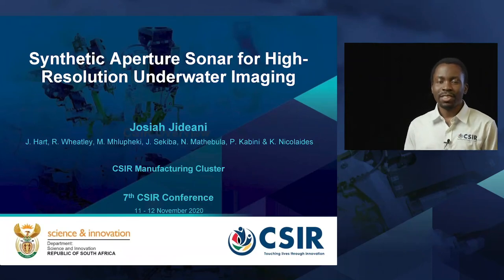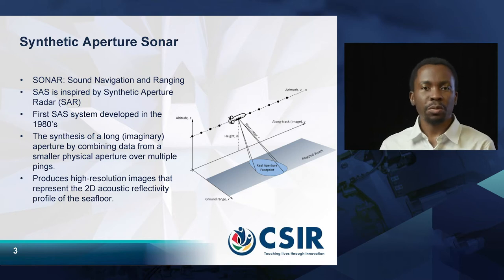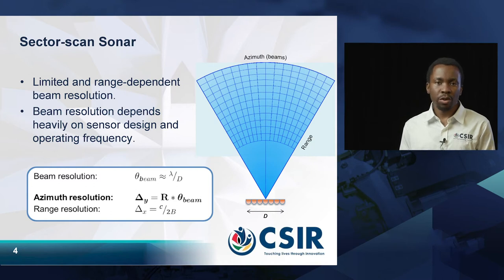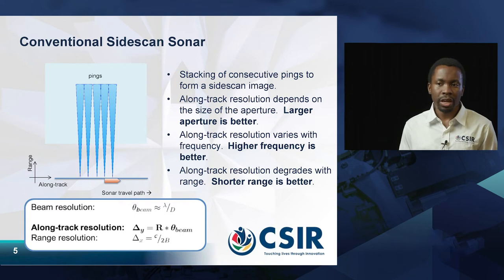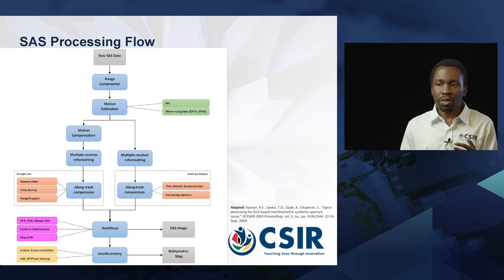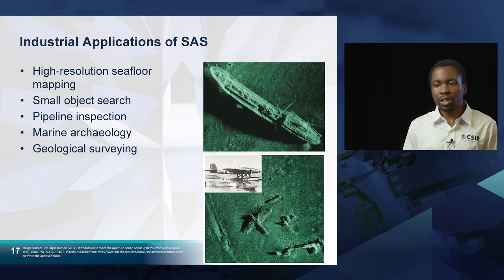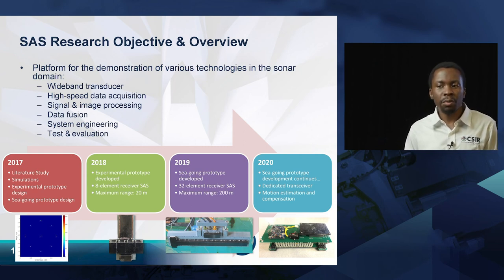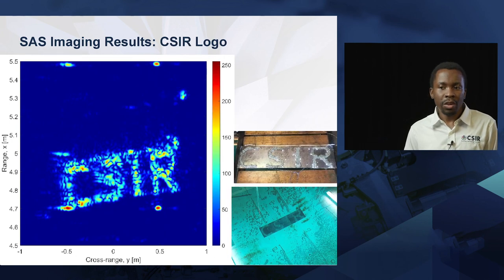CSIR75: Innovative underwater imaging solutions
Josiah Jideani, CSIR Senior Engineer

The CSIR in collaboration with the South African Navy and Armscor, is using Synthetic Aperture Sonar to develop innovative high-resolution underwater imaging solution. Developments in this domain could have broad applications in defence, underwater surveying and underwater asset management.